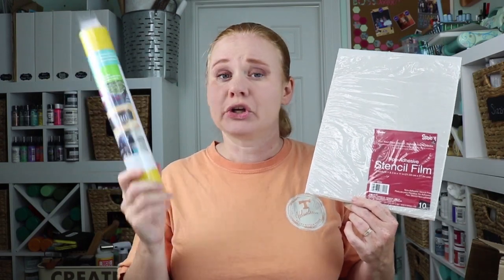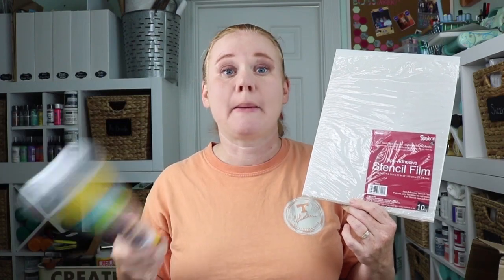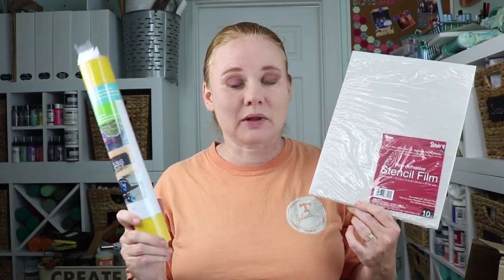How to Make a Stencil with Your Cricut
There are several ways to make a stencil with your Cricut machine. We are sharing a few of those ways in our video!